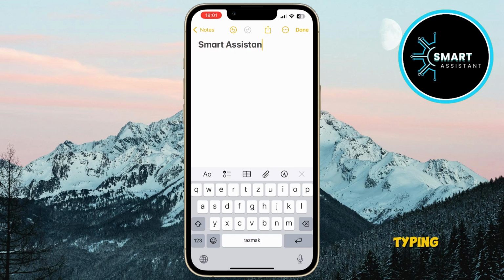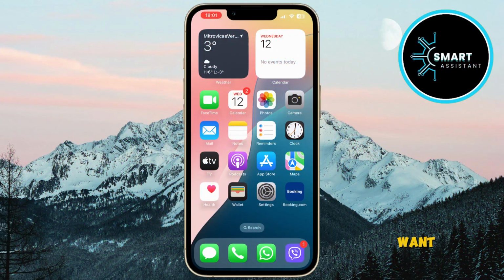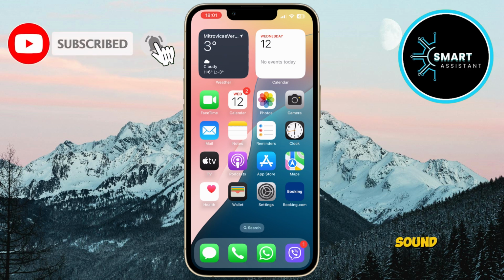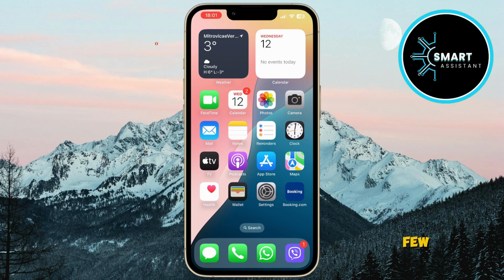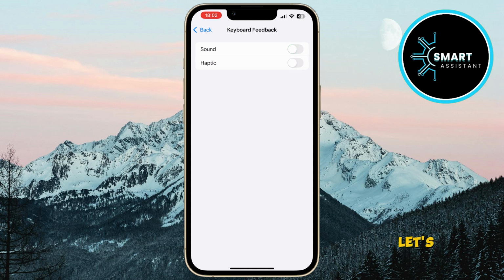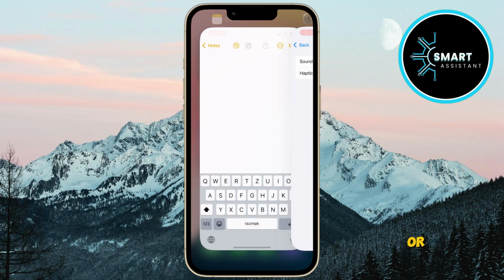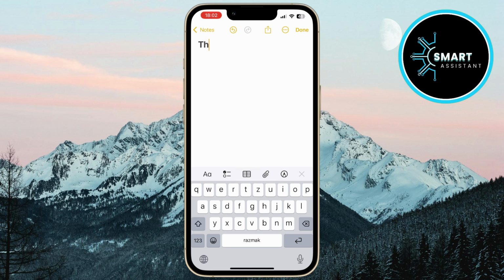How to Turn Off Keyboard Typing Sound on iPhone (2025)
If the typing sound on your iPhone’s keyboard bothers you or you simply want to type more quietly, there’s an easy way to turn it off. Whether you want more privacy or just don’t need the sound, in this tutorial, I’ll show you how to quickly and easily disable it in just a few steps.